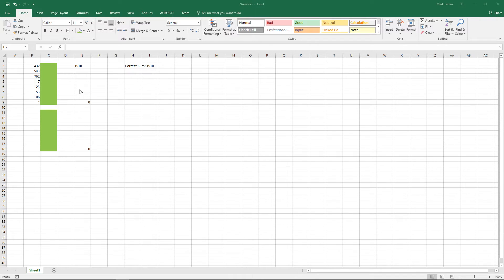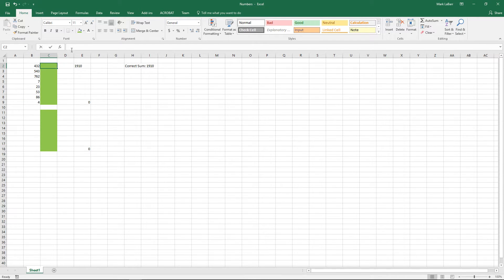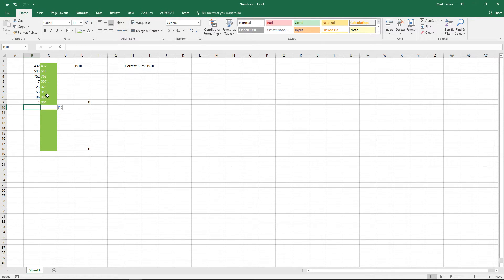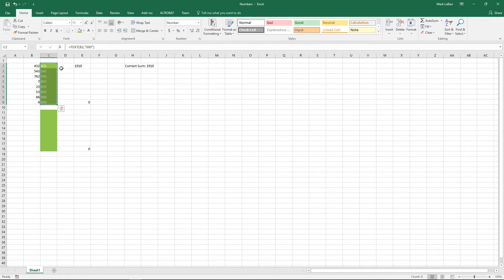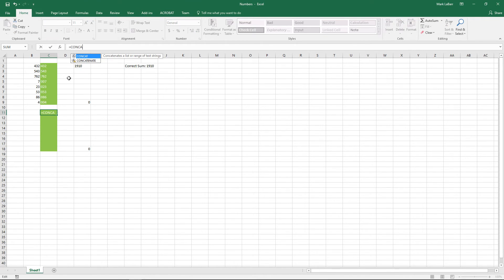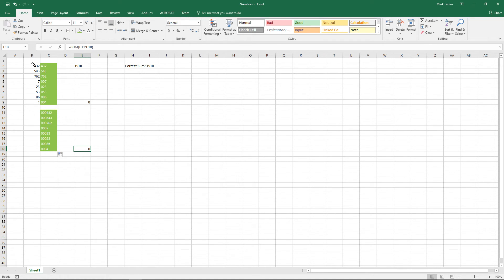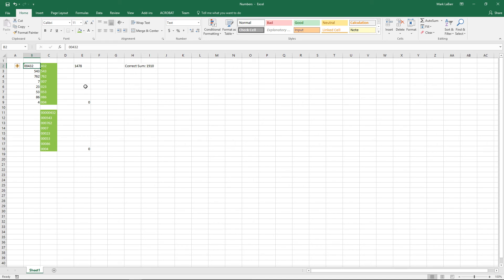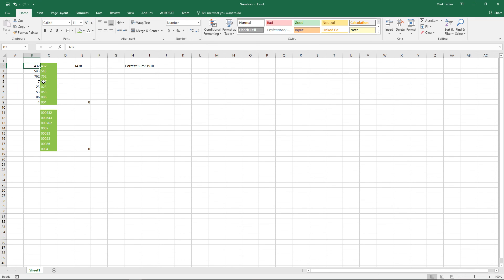How to Format Numbers with Leading Zeros in Excel 2016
In this tutorial, we’re going to show you how to format numbers with leading zeros in Excel 2016.

There are multiple ways of doing this. First, there is the TEXT() formula. =TEXT(B2,”000”) will add zeros only if there are less than 3 digits. For example, 39 will become 039. 8 will become 008. 284 will not change.

The CONCATENATE() formula will simply add as many zeros (or whatever else you want) to the cell. =CONCATENATE(“000”, B2) will result in 432 becoming 000432.